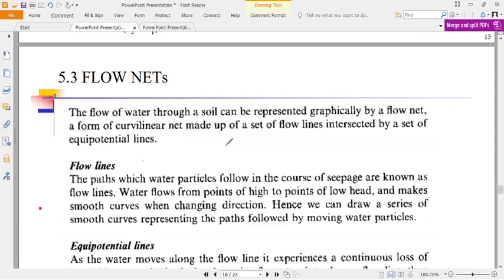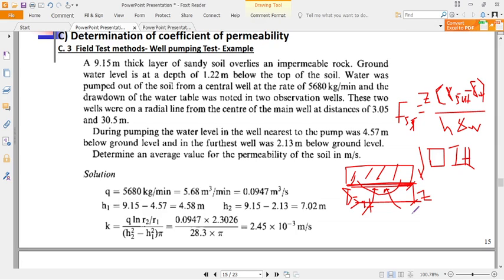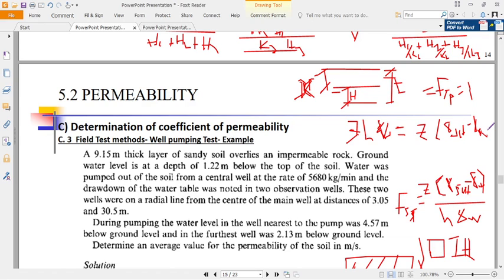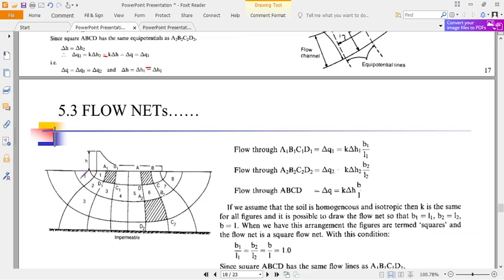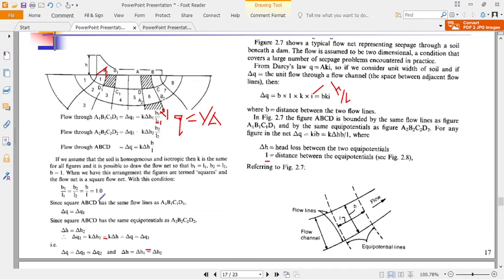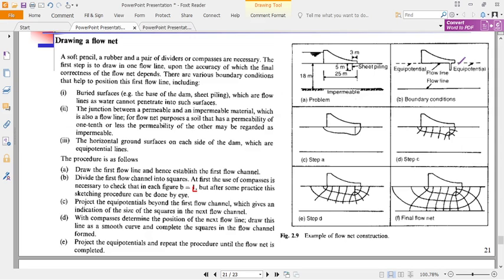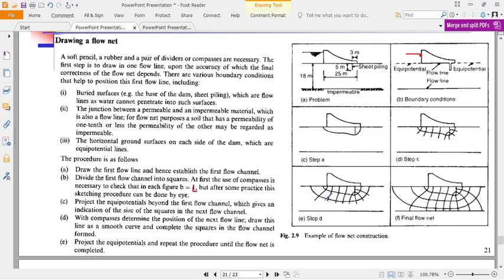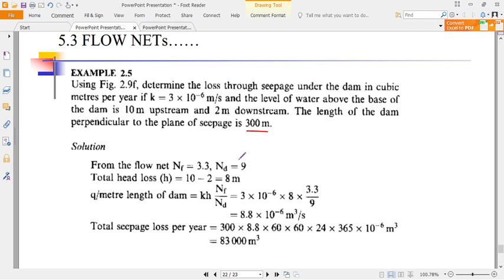Soil Permeability Part 3